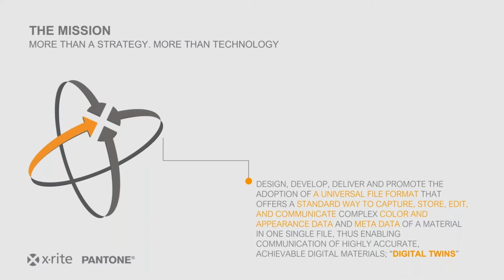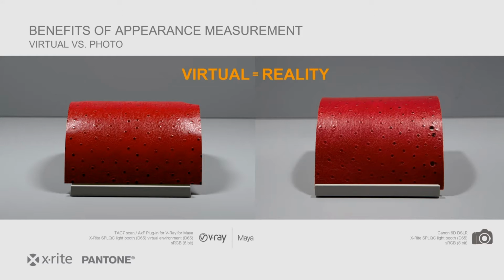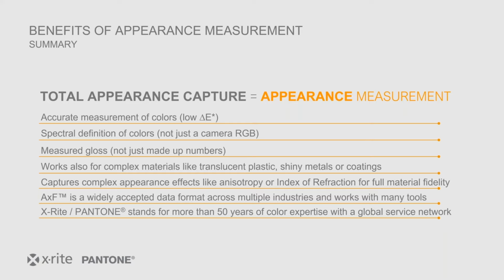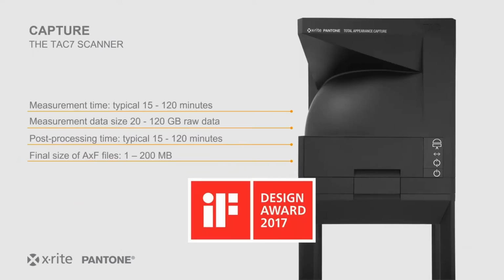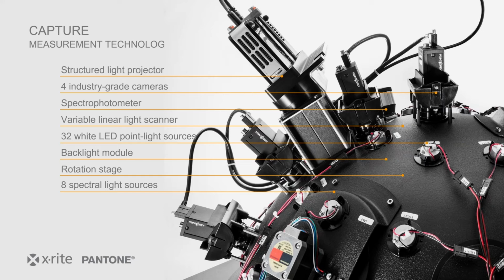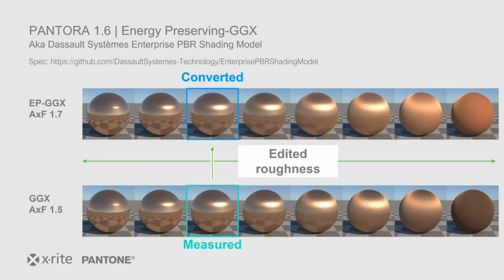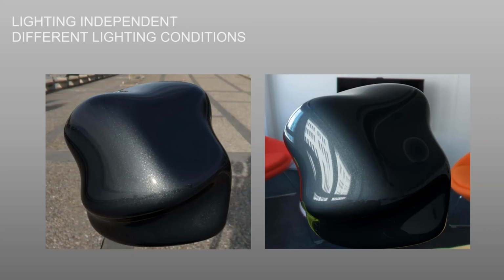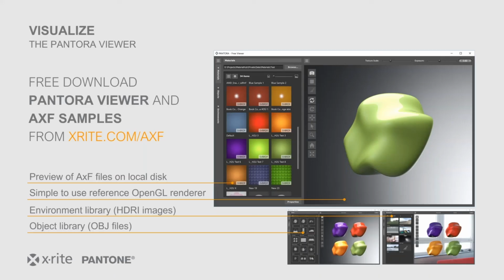How to Capture and Use Digital Appearance Data for Automotive Paint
Delivering a standardized format for communicating color appearance data helps to reduce cycle time, control costs, and ensure consistency in automotive paint color and appearance. However, when visualizing complex materials like automotive paint, capturing material appearance data in a single, editable, portable file format has been an obstacle, especially when different formats are used in parallel.

Appearance Exchange Format (AxF) is the first format designed for system-independent communication of digital appearance. In this brief webinar, you will learn how to capture, store, edit, and communicate complex digital appearance data throughout an automotive paint digital design workflow.

Join This Webinar to Learn:

- About AxF, a vendor-neutral appearance format that is scalable to ensure efficient access for large data
- How an AxF file made with the TAC7 scanner has the exact same optical characteristics as a physical sample
 - How accurate digital appearance data can help automotive manufacturers make key decisions about color and material earlier and with more confidence.
 - How AxF standardizes appearance data storage and sharing, including color, texture, gloss, refraction, special effects, and reflection properties, across PLM, CAD and state-of-the art rendering applications.